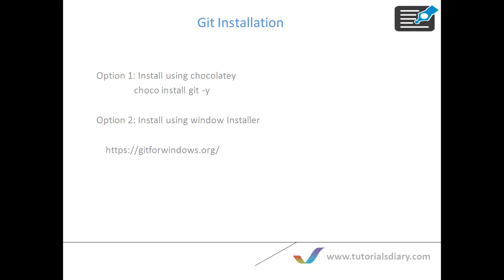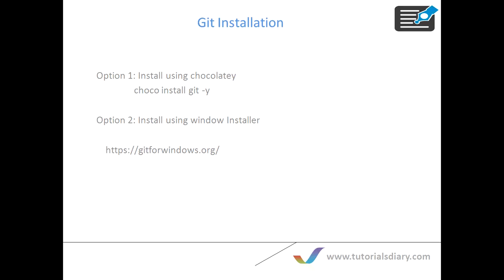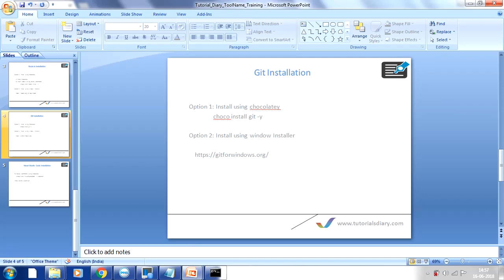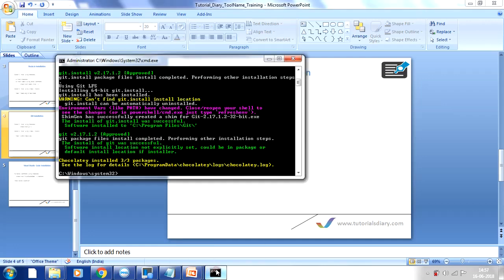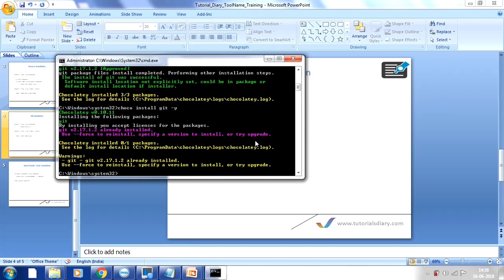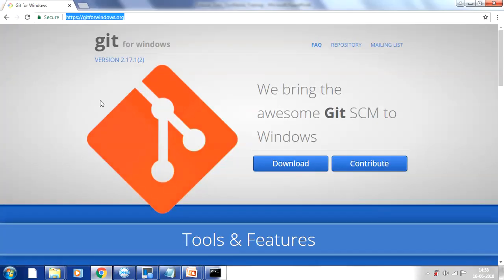Ethereum Setup On Windows- How to Install Git on Windows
This video shows how to install Git on windows. Git can be installed using below options.

Option 1: Install using chocolatey
 choco install git -y